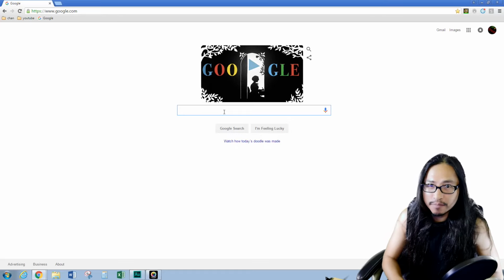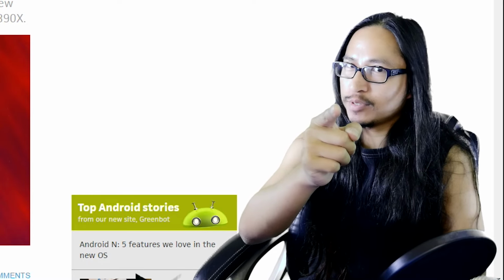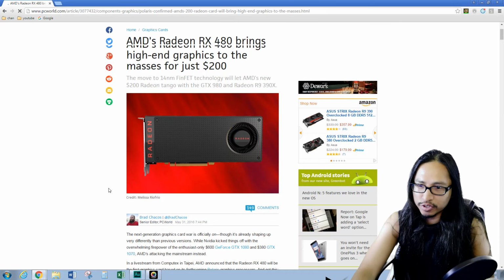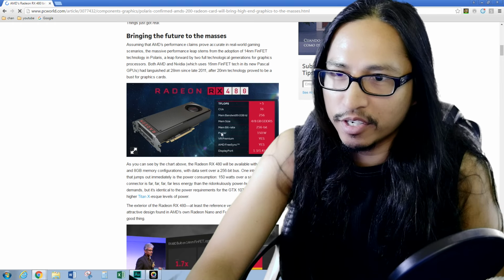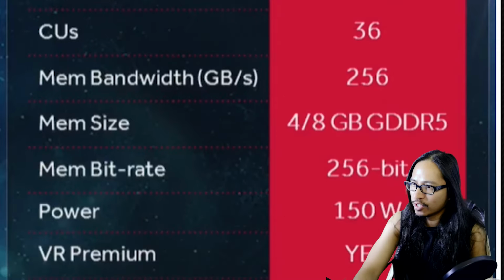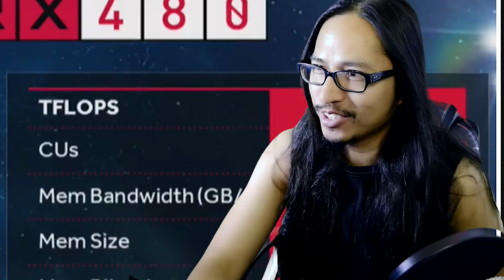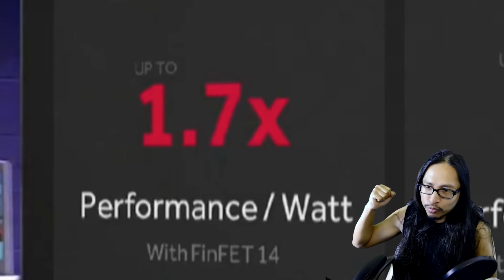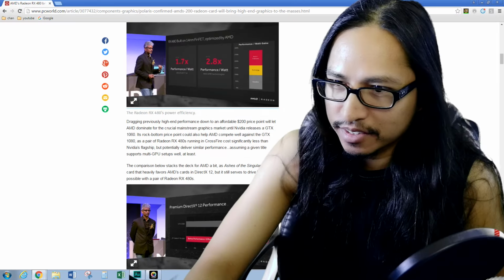AMD RX 480 - Radeon RX 480 Vs GTX 1080 Impression - Let The Competition Begins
The Camper first impression of the New AMD Radeon RX 480.  How does he feels? What does he thinks? Is it any good? The camper is going to have to say something about this new competition for the Nvidia GTX.
AMD Teases Radeon RX 480 Launching June 29th For $199, Wow. Just Amazing.